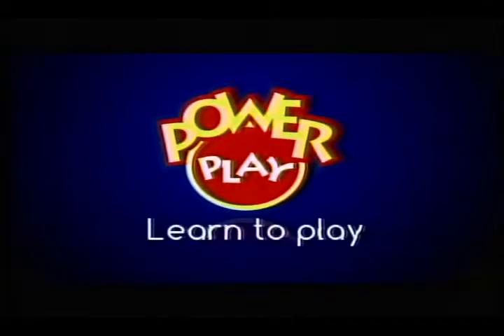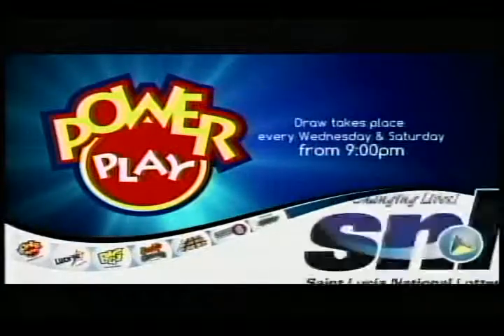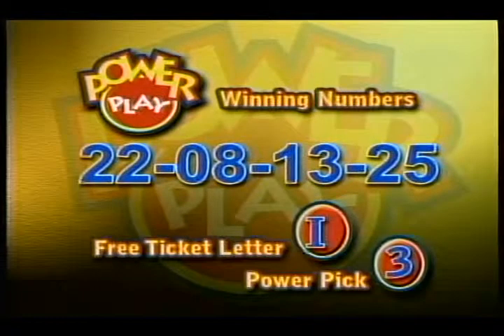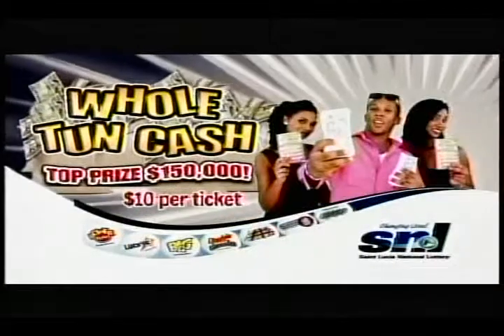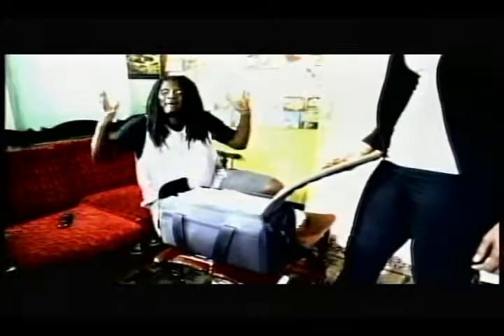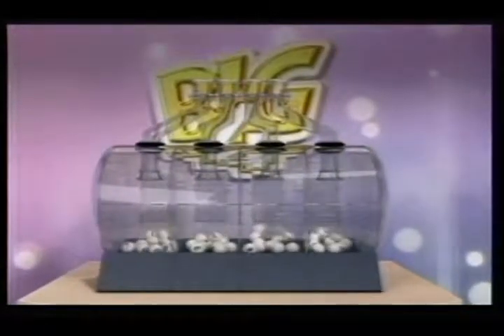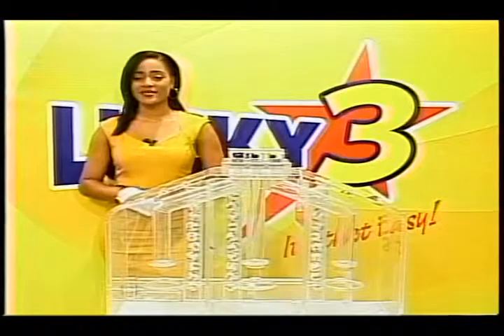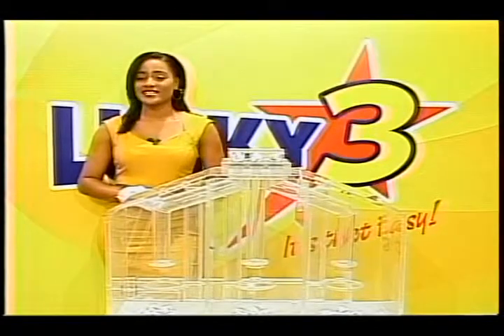Lucky 3 PP TTT Big 4 Feb 10th 2016